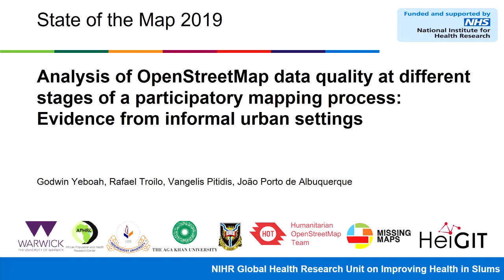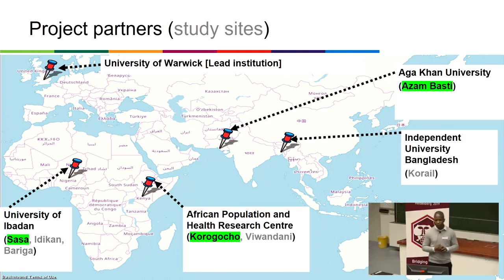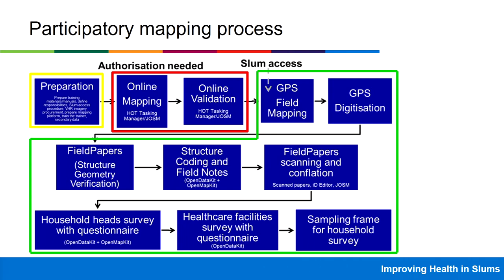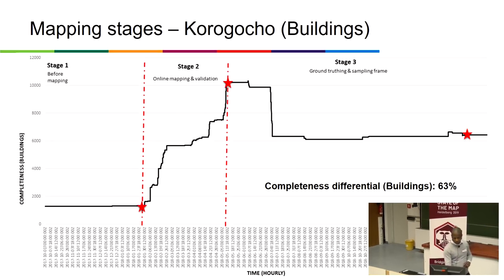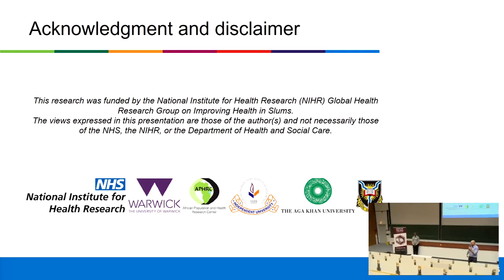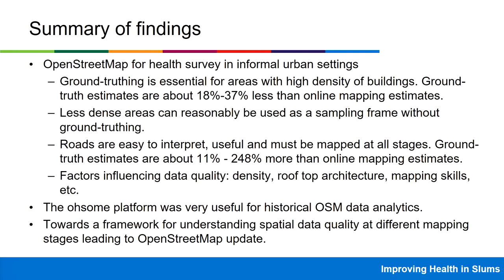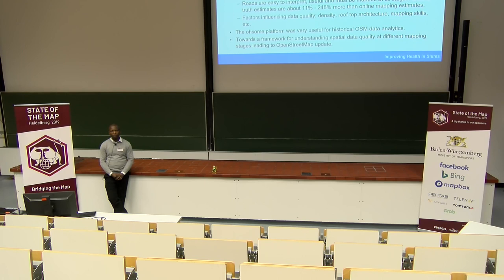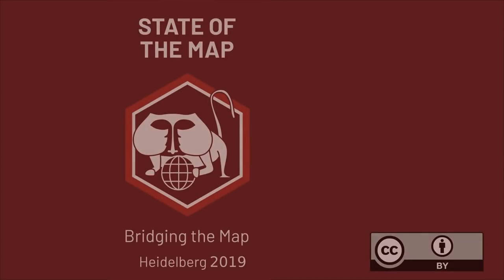2019: Analysis of OpenStreetMap data quality at different stages of a participatory mapping process:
This study examines OpenStreetMap data quality at different stages of a participatory mapping process developed for understanding inequalities in healthcare access of informal urban residents in Africa and Asia. Recent studies have examined quality intrinsically and extrinsically. However, in both cases, the data production processes are often not completely transparent to researchers, therefore limiting possibilities for systematic data quality analysis of the processes leading to OpenStreetMap update.

Globally, the lack of detailed quality spatial data of informal urban settings, such as slums, is increasingly becoming a concern to both researchers and development agencies (Hachmann, Jokar Arsanjani, & Vaz, 2017; Kuffer, Pfeffer, & Sliuzas, 2016). One potential for making spatial data available is through Volunteered Geographic Information (VGI) which is opening up new possibilities of data production in recent years and facilitating the emergence of several initiatives aimed at “putting the most vulnerable people on the map” (MissingMaps.org, 2018; Shekhar, 2014). The increasing availability of volunteered and crowdsourced geographic information, in particular OpenStreetMap (OSM), has led to plethora of scientific studies with emphasis on evaluating the quality of the OSM data. The quality assessment results are usually presented in the form of tables, diagrams, map and statistics per given area (Barron, Neis, & Zipf, 2014; Sehra, Singh, & Rai, 2017). Some recent studies have examined OSM data quality without using any external data; the so called intrinsic approach (Barron et al., 2014). In contrast to intrinsic approach, other studies commonly used what is referred to as the extrinsic approach where the OSM data is compared with external datasets such as the UK Ordnance Survey data or National Park Service lists (Haklay, 2010; Zipf, 2017). In both approaches, the data production processes are often not completely transparent to researchers therefore limiting possibilities for systematic data quality analysis of the processes leading to OpenStreetMap update.

This presentation examines OSM data quality at different stages of a participatory mapping process developed as part of an ongoing research project focused on understanding inequalities in healthcare access of slum residents in the Global South. The following research questions are addressed: (1) What is the level of spatial data quality one can expect at different stages of the mapping process leading to final update of the OpenStreetMap database? (2) What are the factors influencing quality? Our exploratory method applies recently developed data analytics framework for spatio-temporal analysis of OpenStreetMap History Database (OSHDB) to our study areas vis-à-vis the participatory mapping process workflow. OSHDB framework will serve as a mediating framework to allow flexible analyses of OSM full history data completeness in our study areas. A multi-country case study associated with an ongoing research project of the National Institute for Health Research Global Health Unit on Improving Health in Slums at University of Warwick is used. This Unit focuses on health services in slums through the study of seven slum sites across two continents (Asia and Africa), with the ultimate aim of finding optimal ways to deliver health services to slum dwellers (Lilford, 2017). The historical data sets are derived from the following stages in the participatory mapping process: before online mapping (i.e. digitisation from satellite imagery), after online mapping and validation but before ground-truthing, and, after ground-truthing. The before-and-after estimates at each mapping stage are discussed together with lessons learnt, and feedback, from the project including comments from fieldworkers and supervisors. We thus present initial results from a spatial data quality assessment of the mapping process workflow used to map our study areas and update the OpenStreetMap database.

Godwin Yeboah